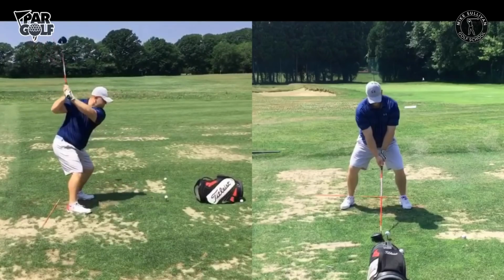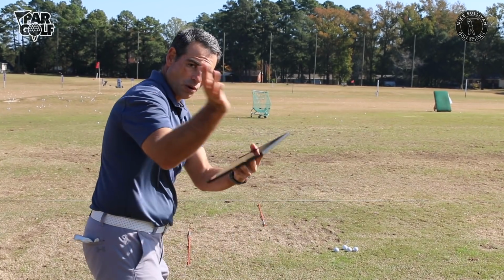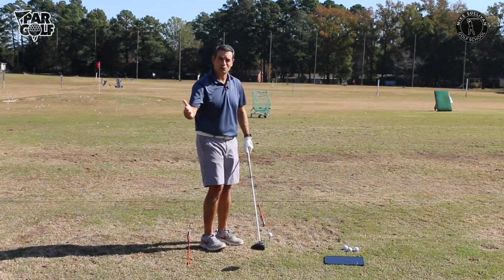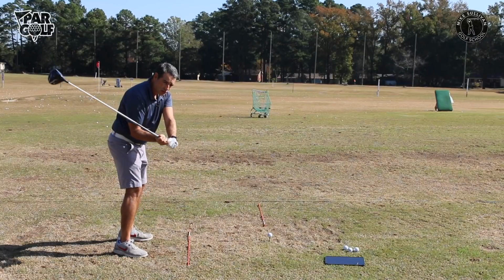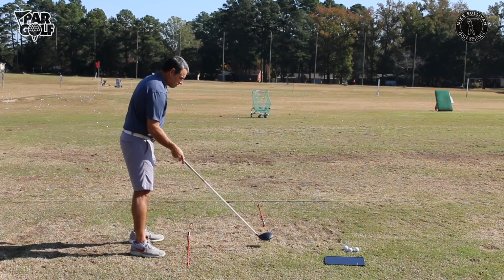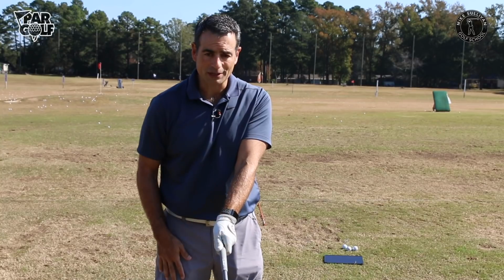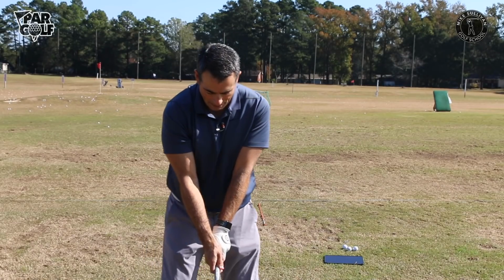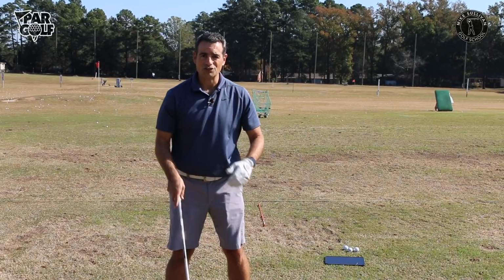YouTube Swing Analysis of a Chronic Slicer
- Golf swing analysis of a chronic slicer.  Steven has been working on correcting his slice all summer.  In this video, we'll show you how a slicer cuts across the ball and creates slice spin with his driver.  We'll also show you how to fix a slice.